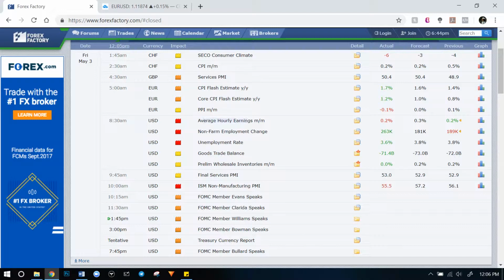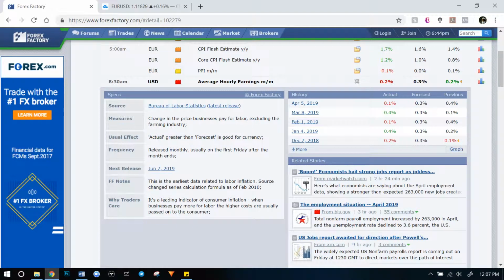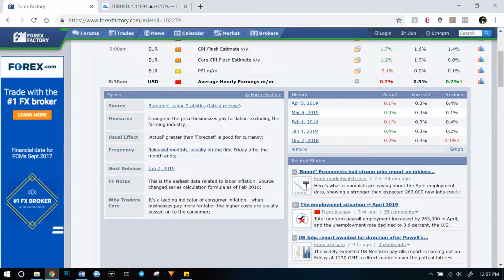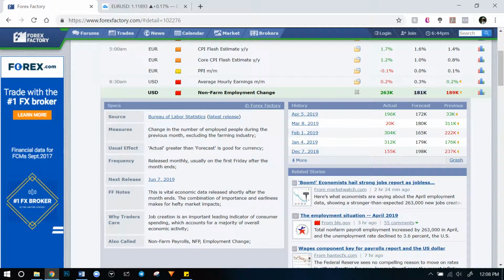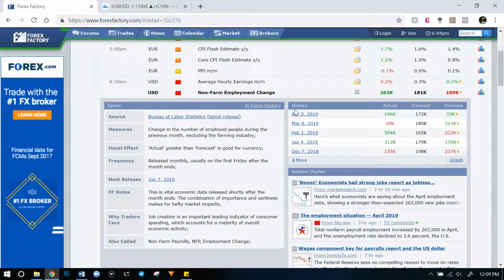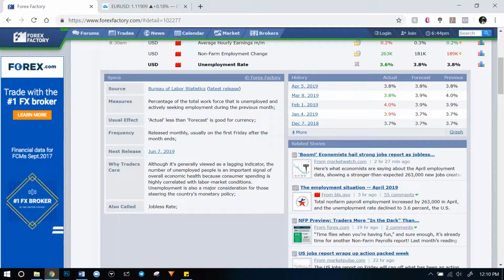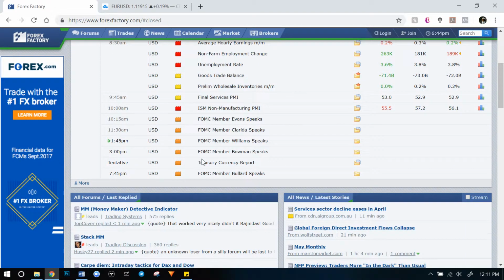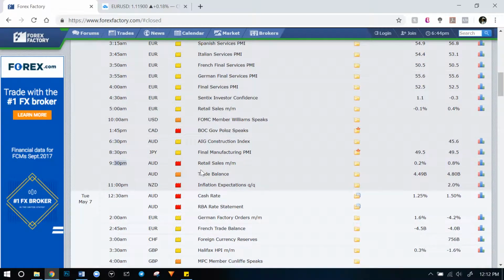How to Use Forex Factory